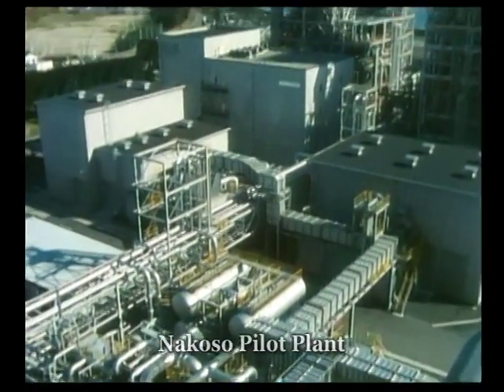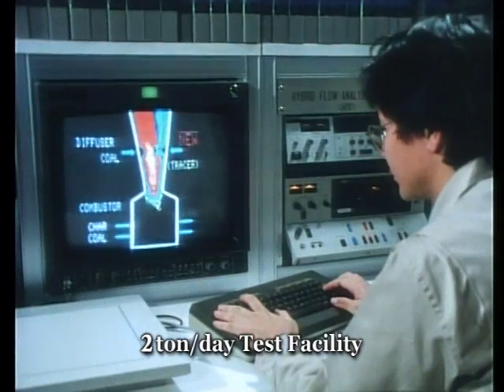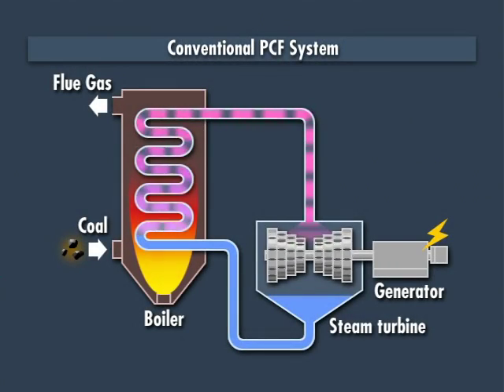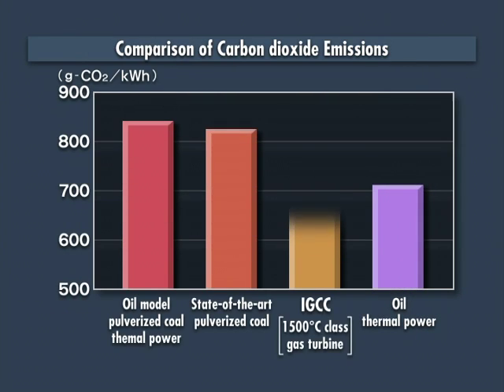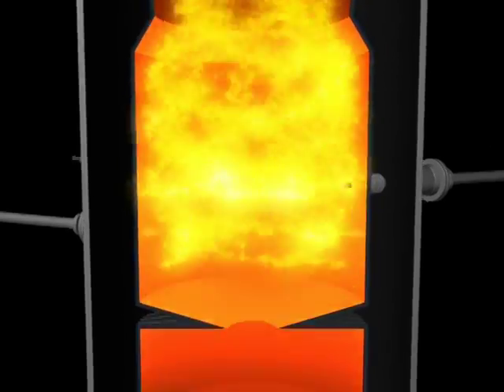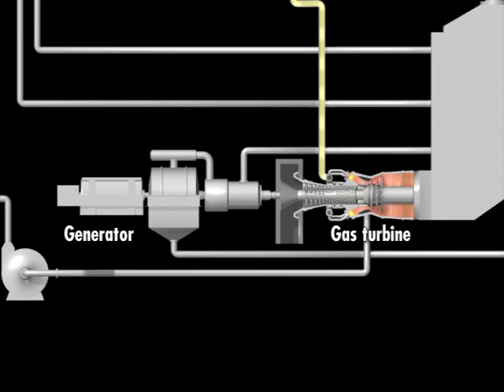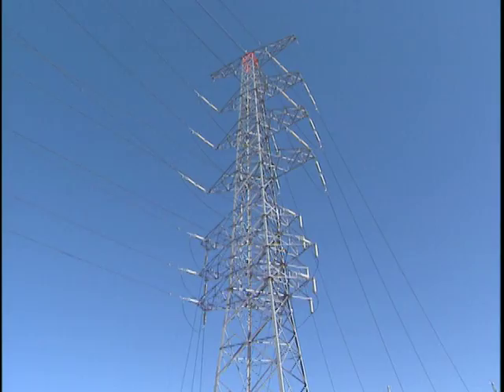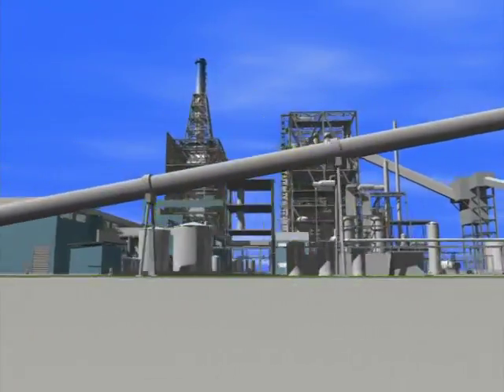IGCC英語短縮版